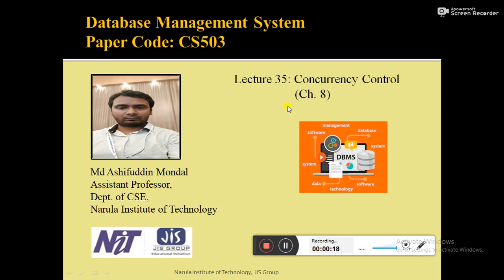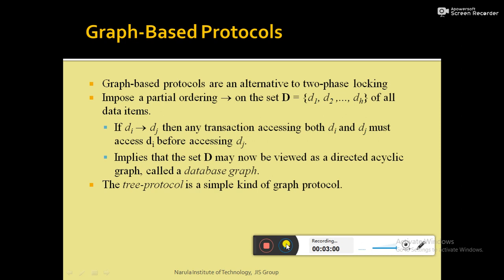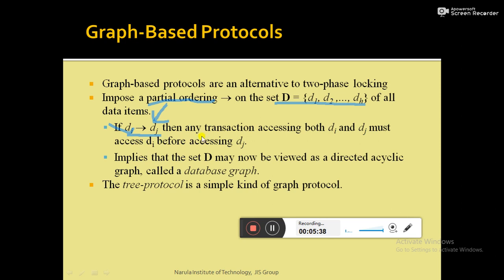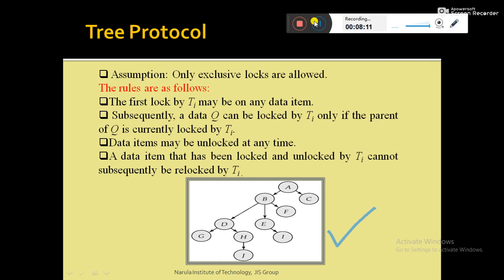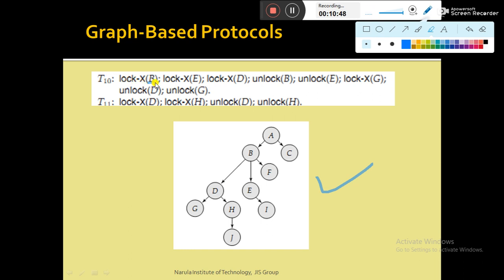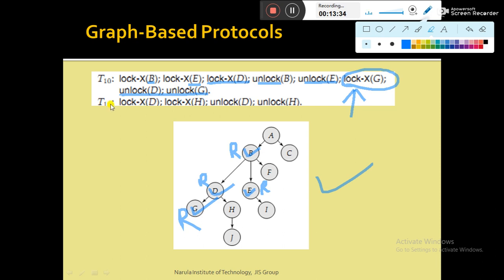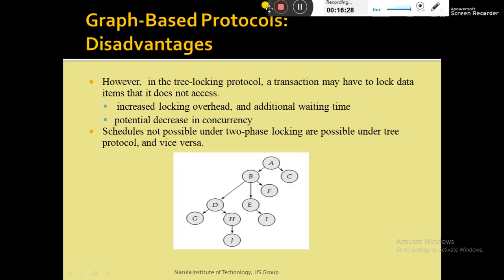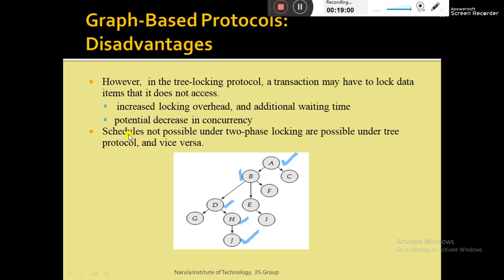Lecture 35: Concurrency Control